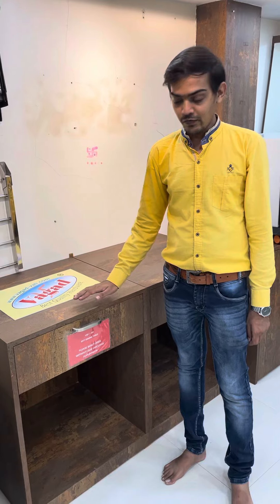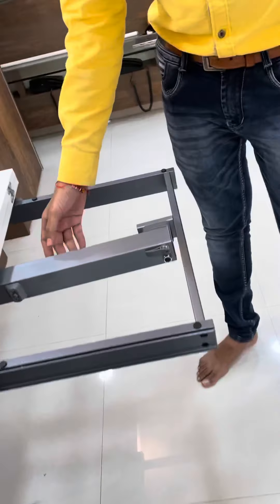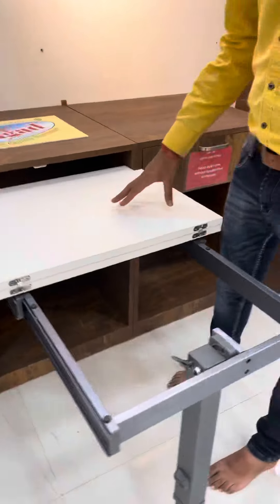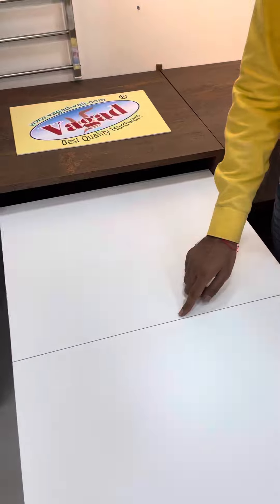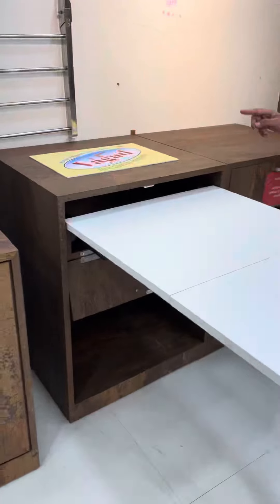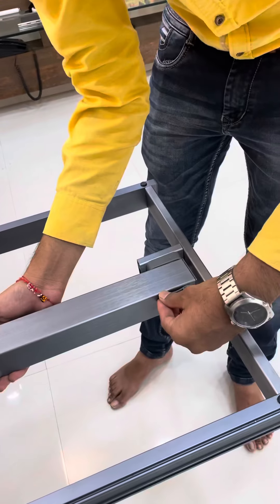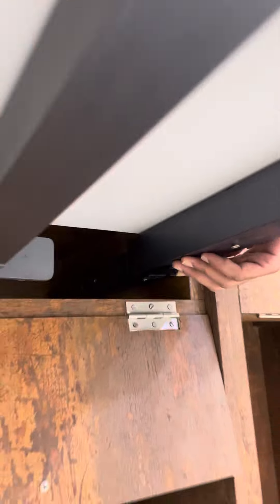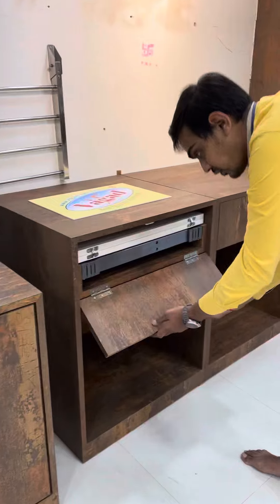Vagad kitt dinning cum study table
Heavy duty n sturdy